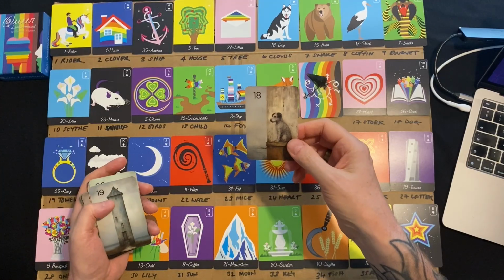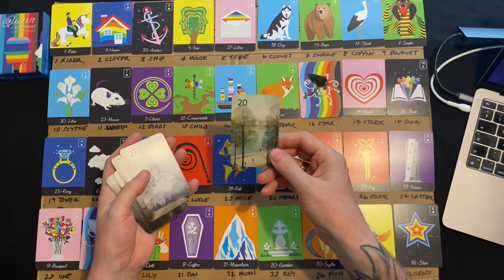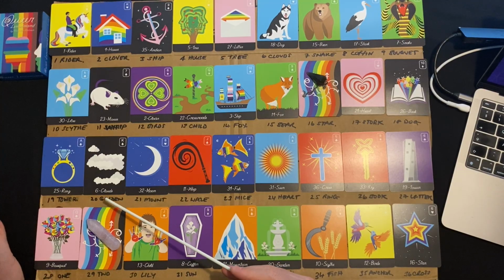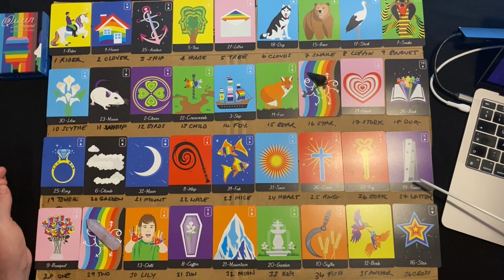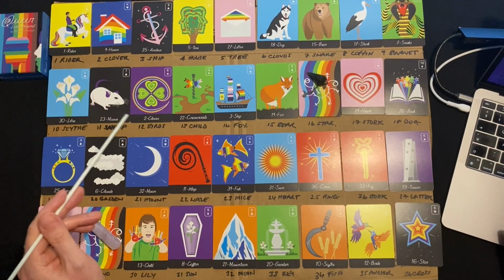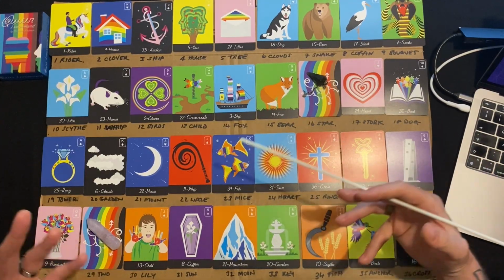Master Class in Lenormand & reading GrandTableau Part 2 ~ MEANINGS OF LENORMAND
SKIP AHEAD TO THE MAIN STORY 18:43
Silbernacht Lenormand -